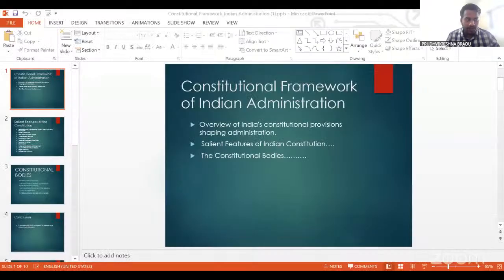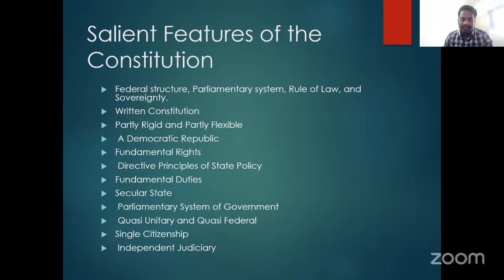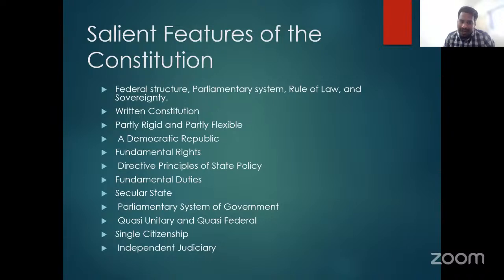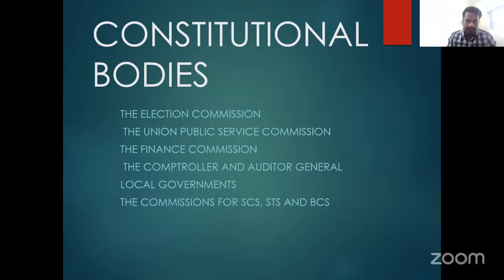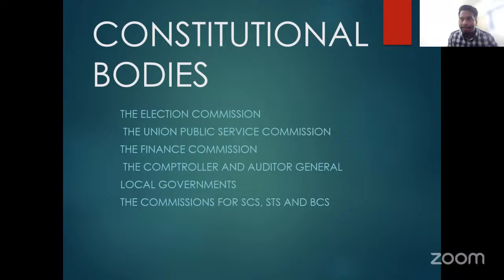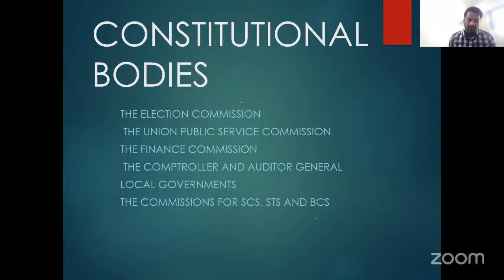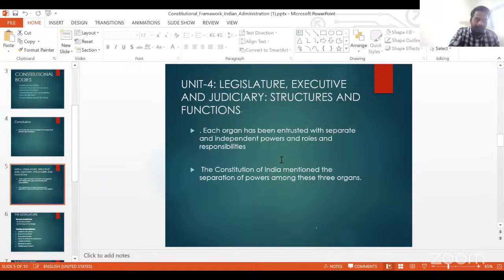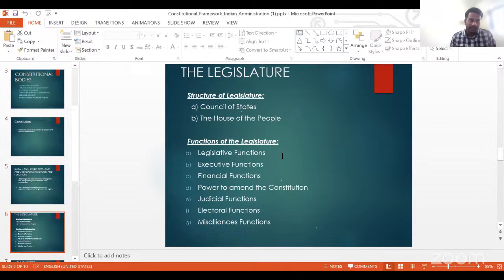UG 3rd SEM : Pub.Admn.(E/M)